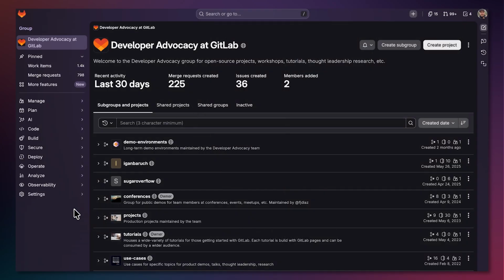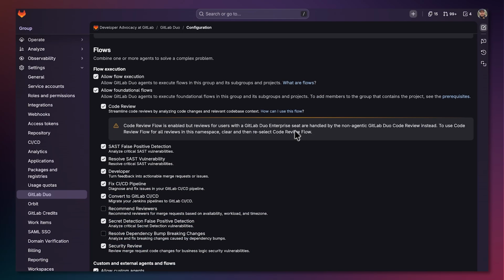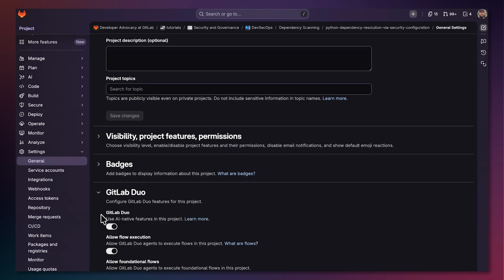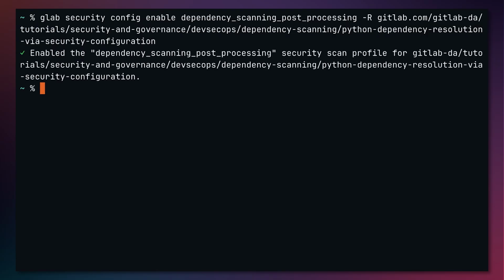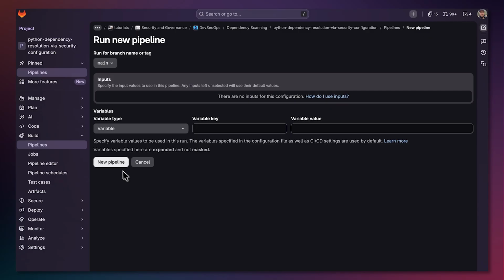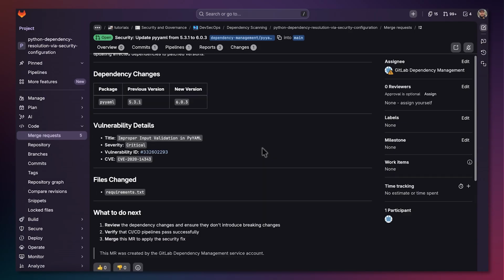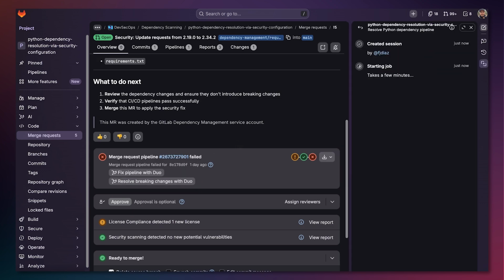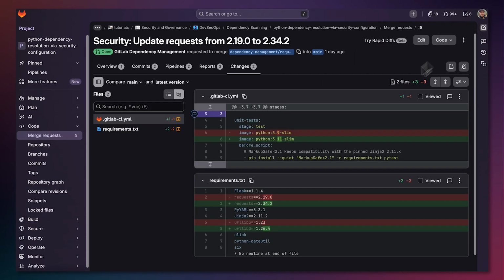GitLab 19.2: Automating Vulnerability Patching with Dependency Scanning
Stop wasting hours hunting down security patches and manually bumping software versions across your repositories. In this configuration guide, Developer Advocate Fernando Diaz shows you how to automate your vulnerability response cycle with GitLab Duo's Dependency Scanning Auto-Remediation features. Learn how to centrally authorize AI workflows to detect flawed packages, trace underlying system exposures, and generate secure merge request remedies entirely behind the scenes.

Manually reviewing dependency alerts, testing separate upgrades, and verifying pipeline consistency can create severe security bottlenecks for scaling engineering teams. Fernando walks you through navigating the top-tier group settings panel, activating target configuration policies, and leveraging the GitLab CLI (glab) to launch background auto-remediation processing paths. Watch how the native automation engine responds to pipeline data signals to build isolated package upgrades, run localized testing simulations, and deliver instantly mergeable code patches directly to your workspace.

Key features:
* Centralized Policy Activation: Authorizing broad agent privileges from your top-level group administration dashboard.
* CLI Workspace Configurations: Running automated glab security config routines to map specific repository targets.
* Automated Package Upgrades: Generating secure package replacements with clear project change overviews.
* Human-in-the-Loop Safeguards: Evaluating fallback options to launch interactive AI manual patching flows on broken dependency loops.

Timestamps
00:00 Introduction: The Hidden Friction of Manual Vulnerability Patching
00:27 Configuring Broad Auto-Remediation Policies in GitLab Duo Settings
01:03 Activating Project-Tier Capabilities and Global General Settings
01:23 Using the GitLab CLI to Enable Dependency Scanning Post-Processing
01:50 Setting Default Scanner Profiles inside Security Configurations
02:03 Executing Test Pipelines to Discover Vulnerable Code Dependencies
02:11 Inspecting Auto-Generated Security Upgrade Merge Requests
02:35 Handling Broken Package Bumps and Triggering Interactive Fix Flows
03:32 Summary Wrap-Up: Securing Your Entire Software Supply Chain Natively